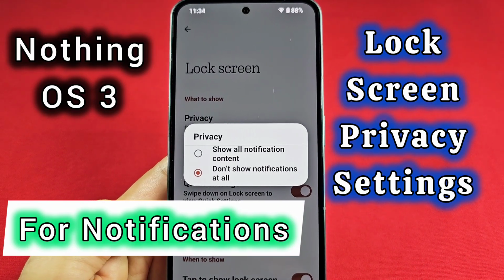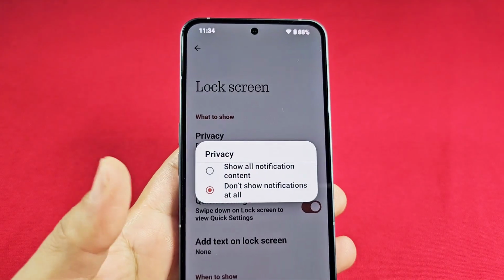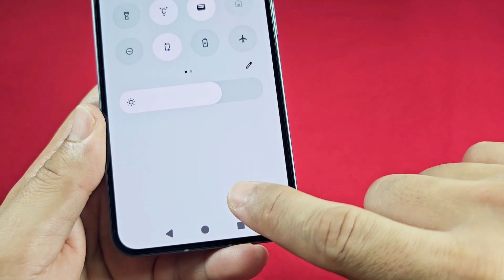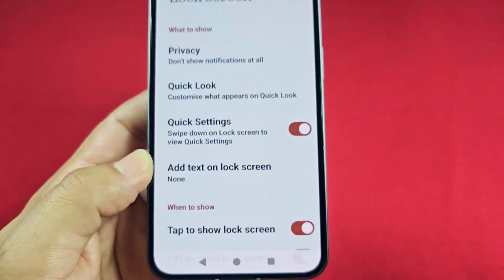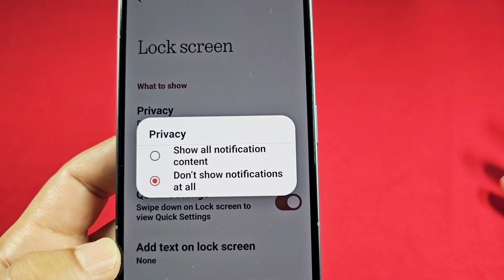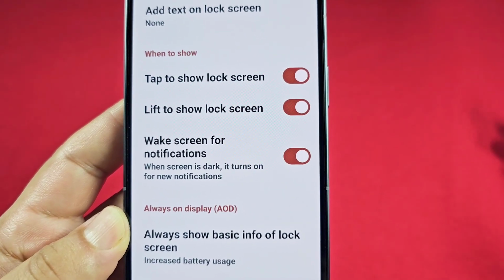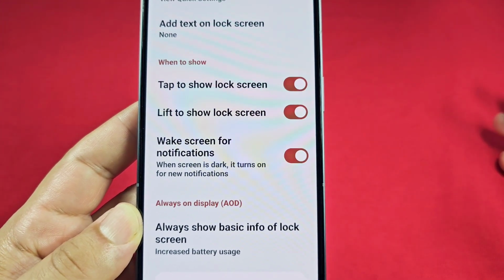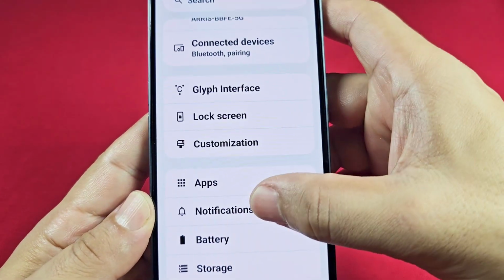Change Privacy Settings Lock Screen Nothing Phone Android 15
how to Change Privacy Settings Lock Screen Nothing Phone Android 15 software with Nothing OS 3

This lets you choose to show notifications on Lock screen or don't show